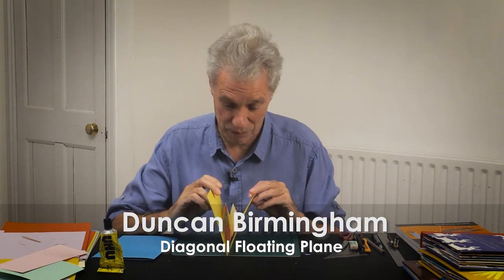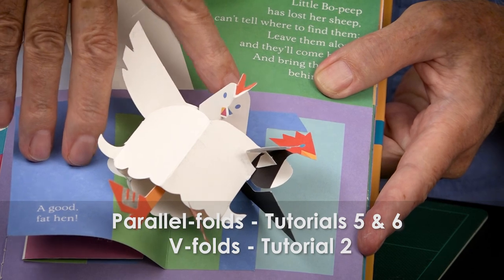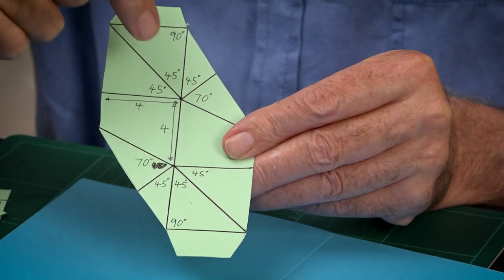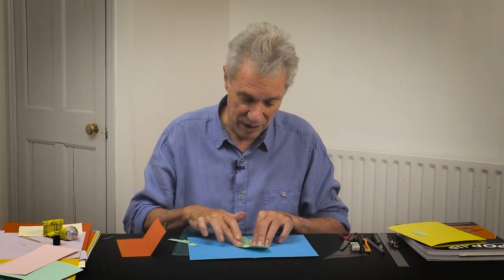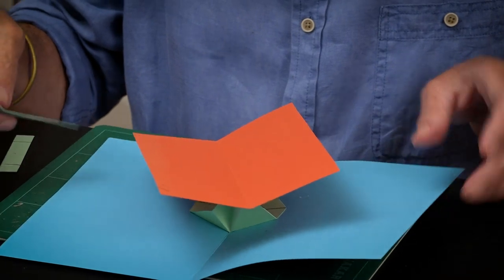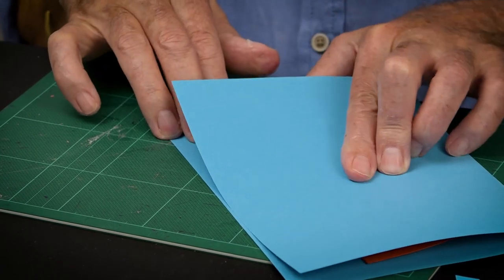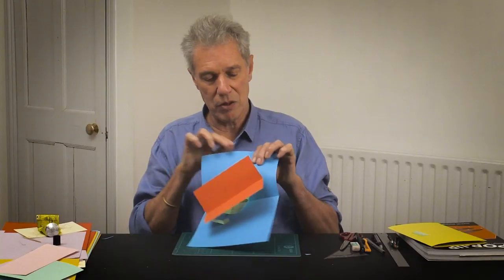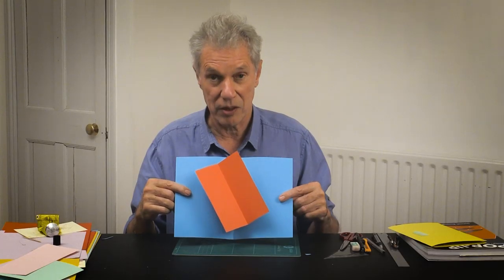Pop-Up Tutorial 54 - Diagonal Floating Plane